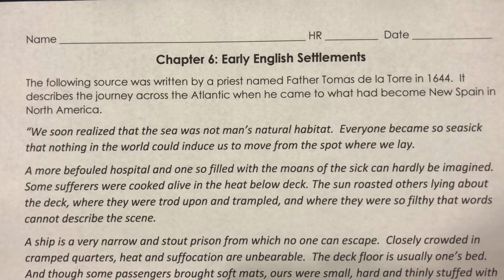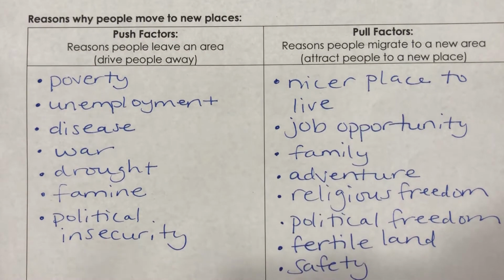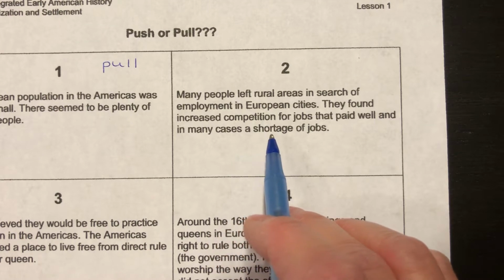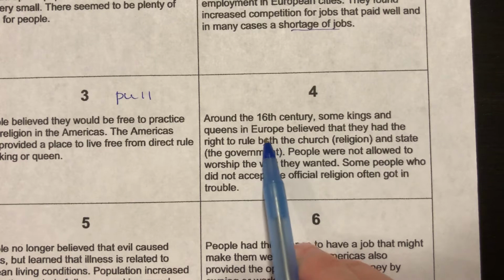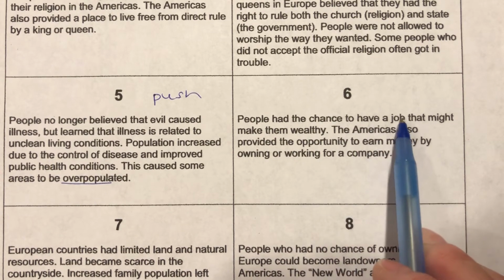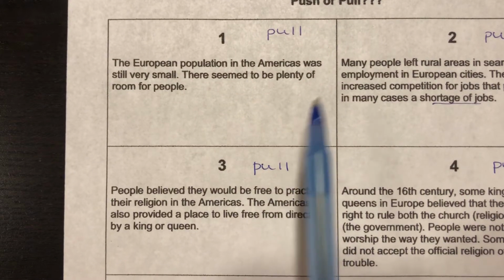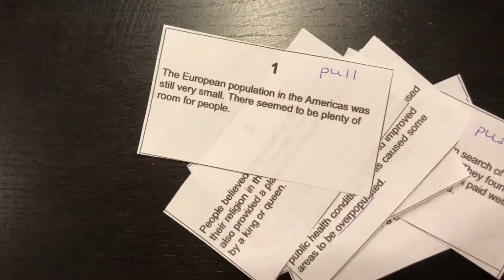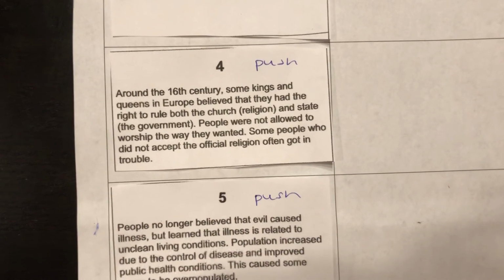SS: Push and Pull Factors Cut and Paste